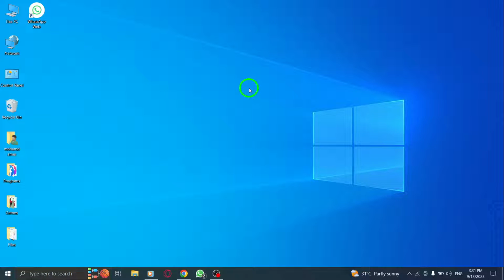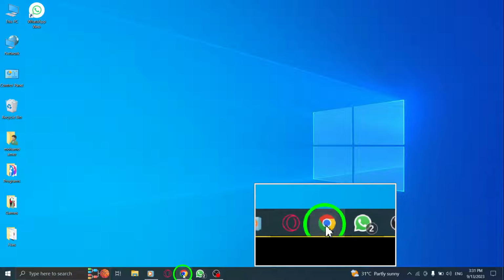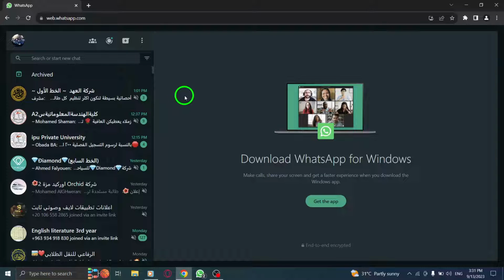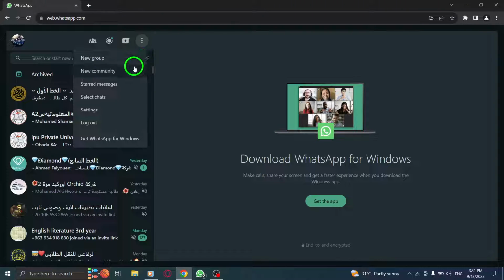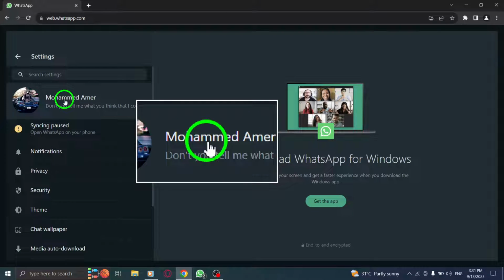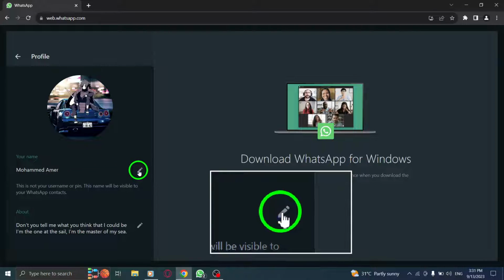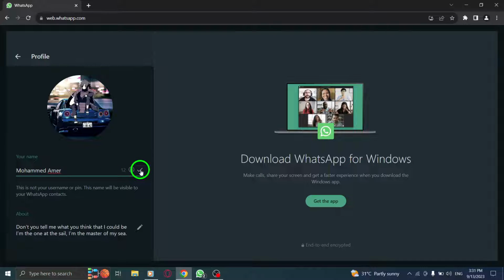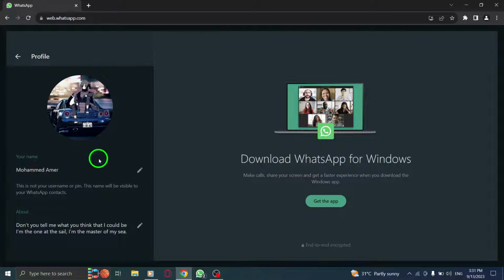How to Change User Name in WhatsApp Web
Learn how to change your username in WhatsApp Web with this step-by-step tutorial:

1. Open WhatsApp.
2. Click on the three dots from the top right corner.
3. Click on Settings.
4. Click on your current username to open your profile.
5. Under "Your name," click the pen icon to edit it.
6. Click the check mark icon to save your new username.

Discover how to easily update your username in WhatsApp Web and personalize your profile. Change your username in WhatsApp Web and make it uniquely yours.